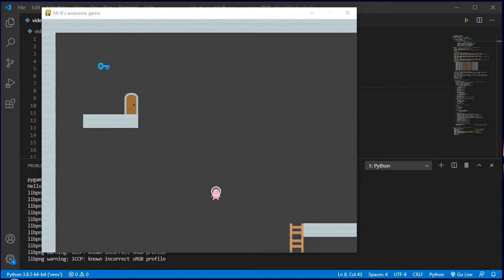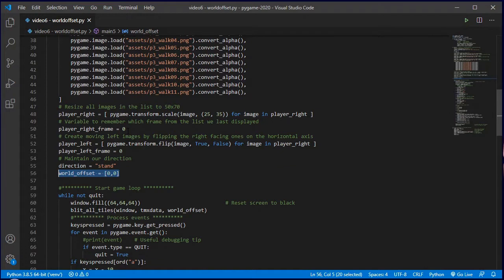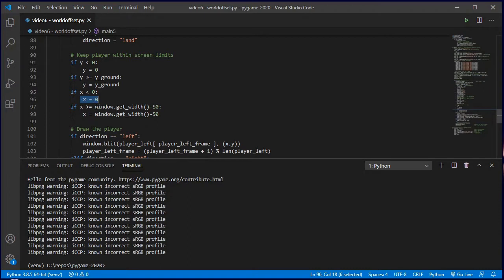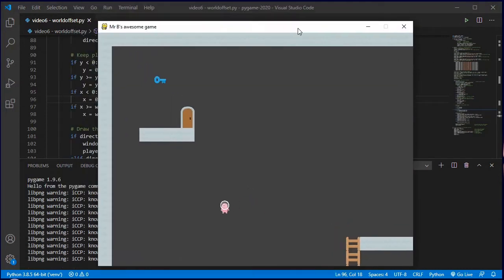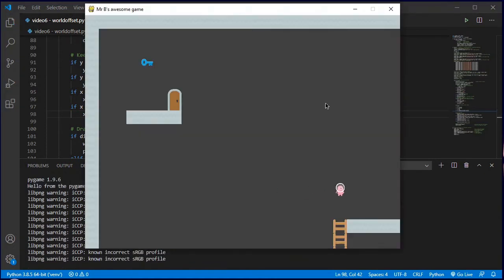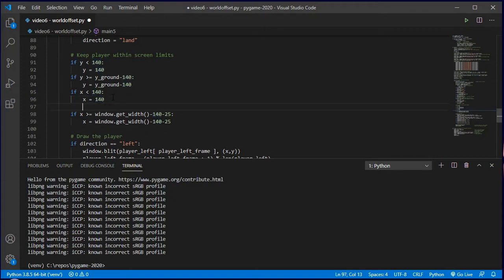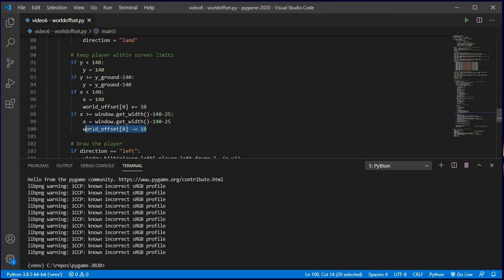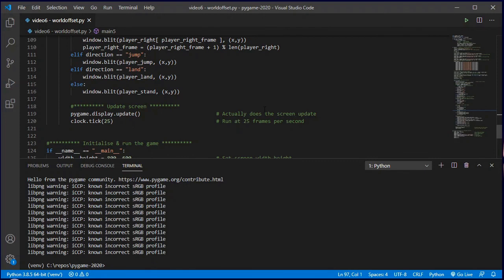Pygame 6 - Move our world view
In this video, we enable our player sprite to scroll through the view of the world we imported from Tiled Map Editor in the previous two videos.